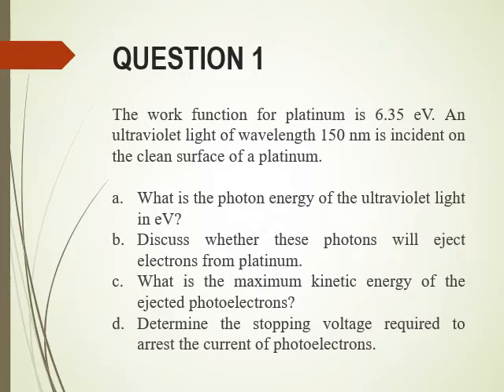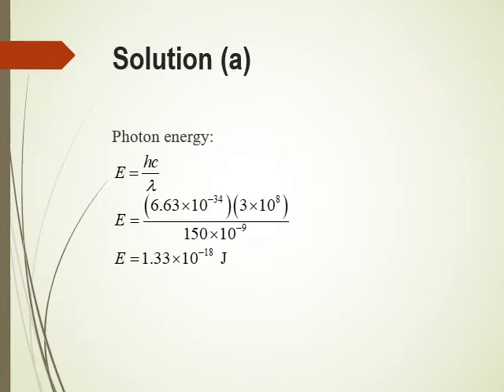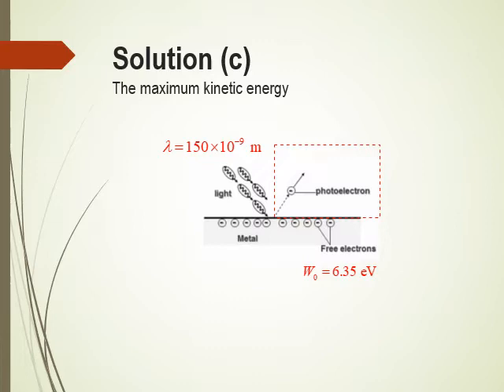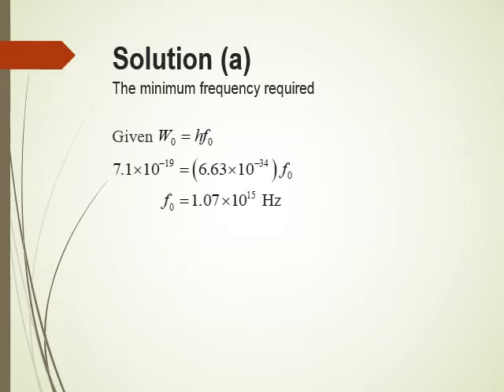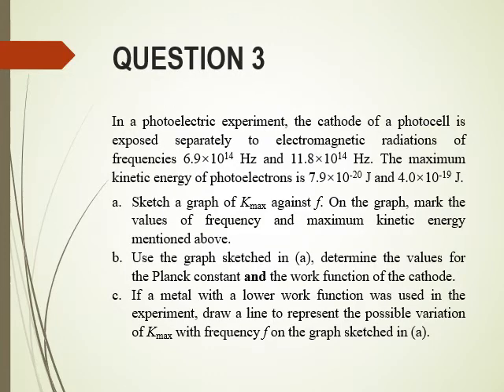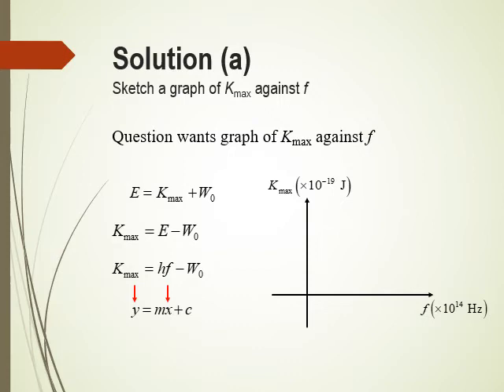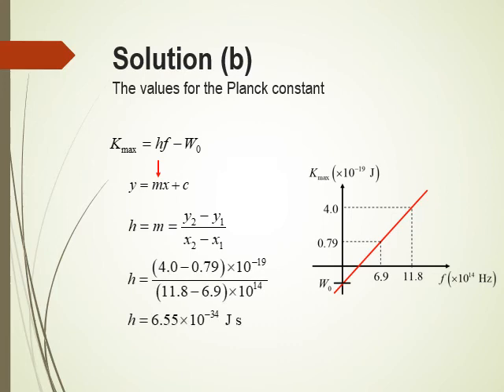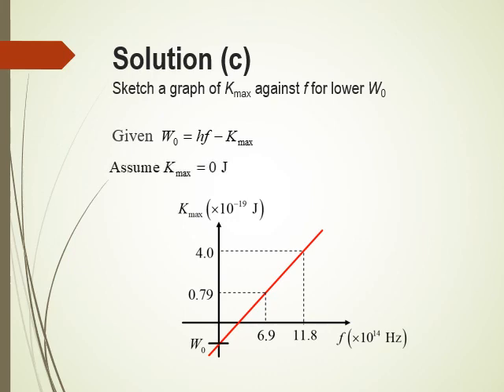(20/05)_Chapter 9 Answer